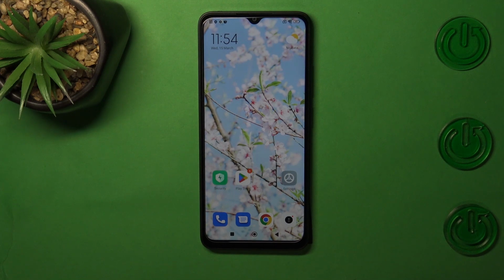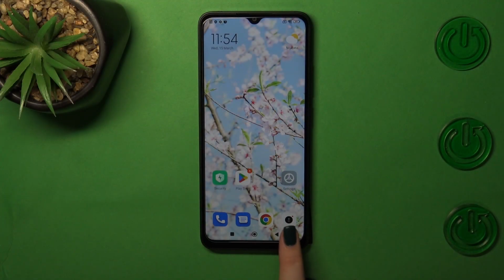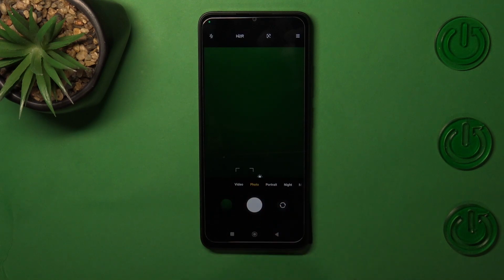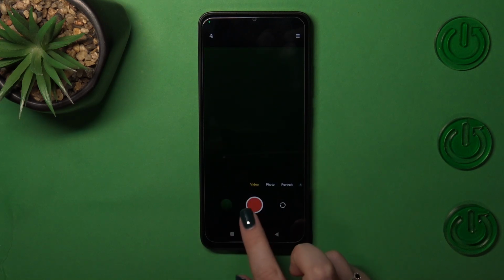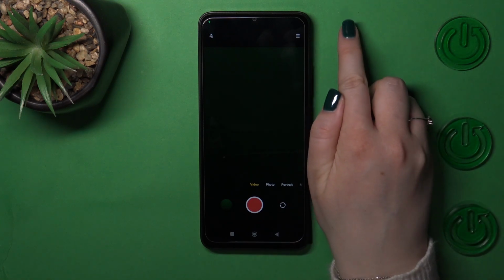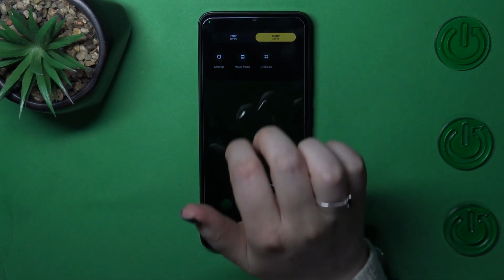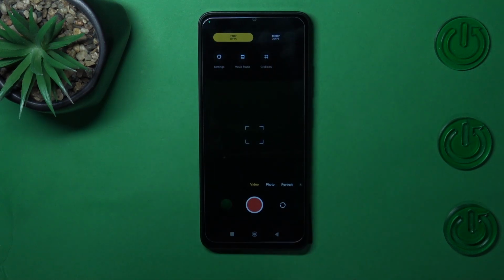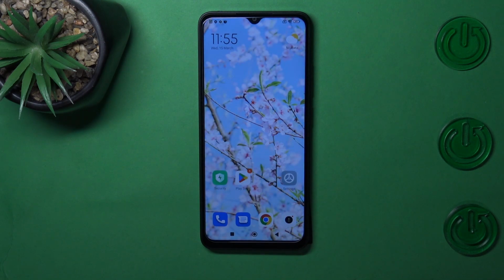How to Change Video Resolution on XIAOMI Redmi A1 Plus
Hi! Now, we would like to show you how to change the video resolution on your XIAOMI Redmi A1 Plus. Follow our steps, open the camera settings and find out how to increase video quality on your XIAOMI. Visit our YouTube channel if you want to know more about XIAOMI Redmi A1 Plus.

How to change video resolution on XIAOMI Redni A1 Plus? How to set up video resolution on XIAOMI Redmi A1 Plus? How to manage video resolution on XIAOMI Redmi A1 Plus?